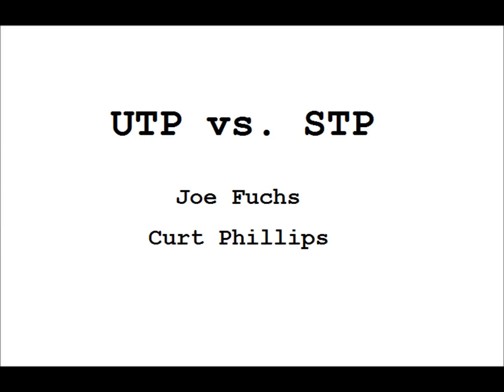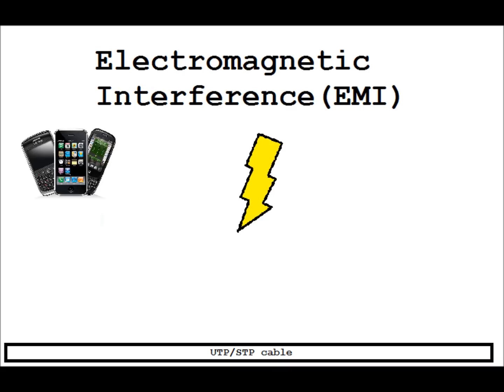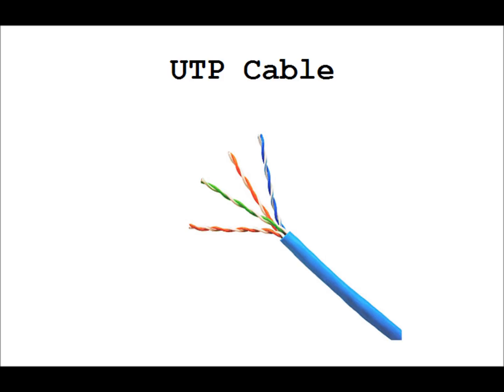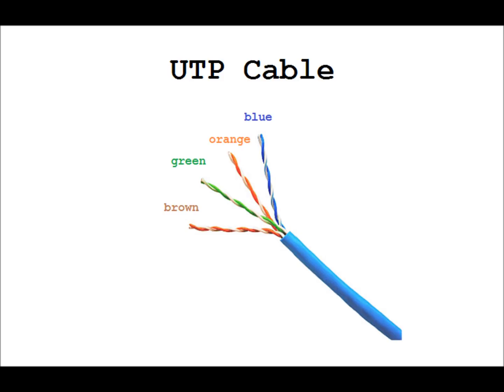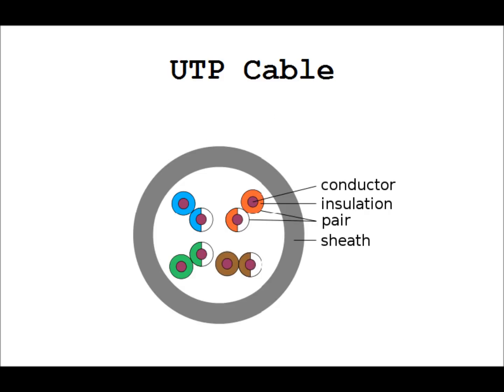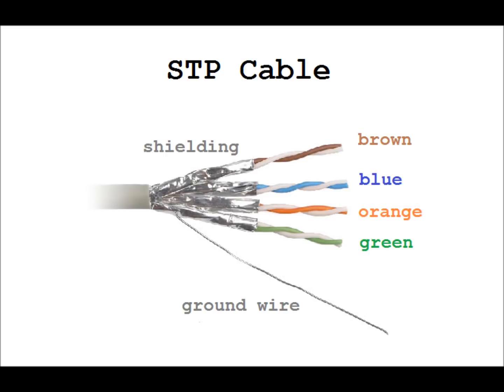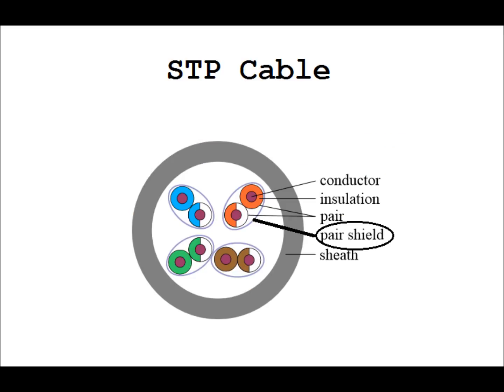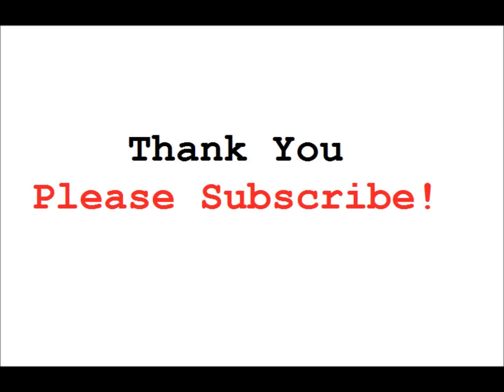UTP vs. STP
Differences between UTP and STP presented by Joe Fuchs and Curt Phillips